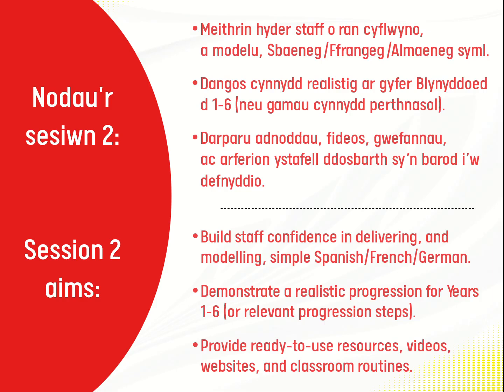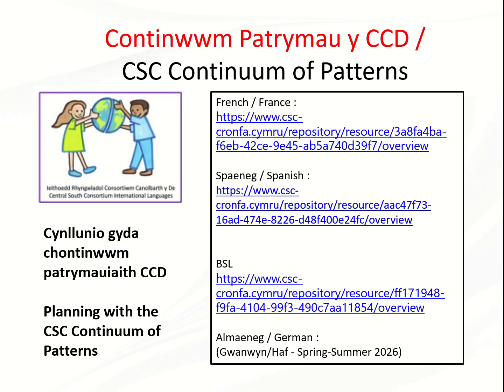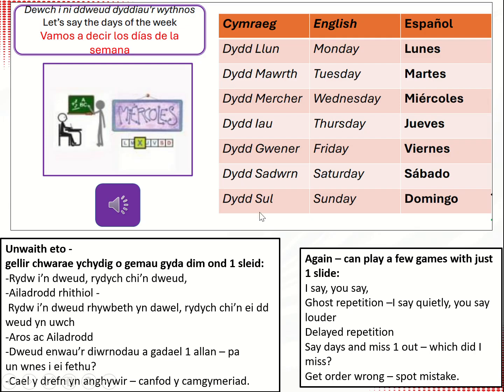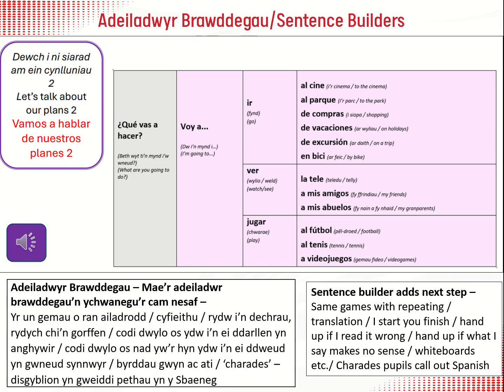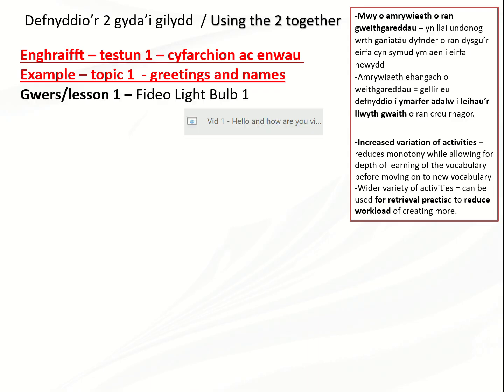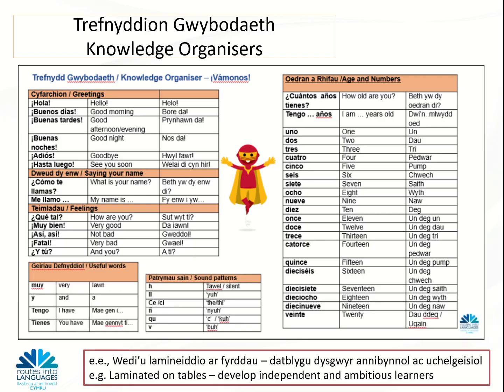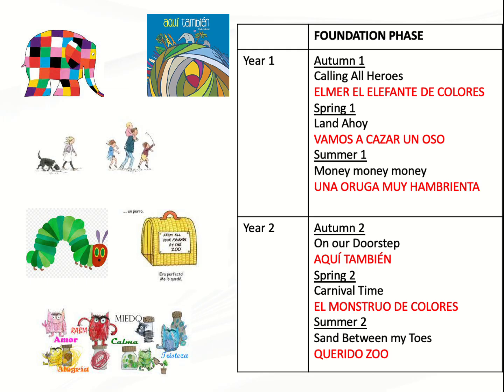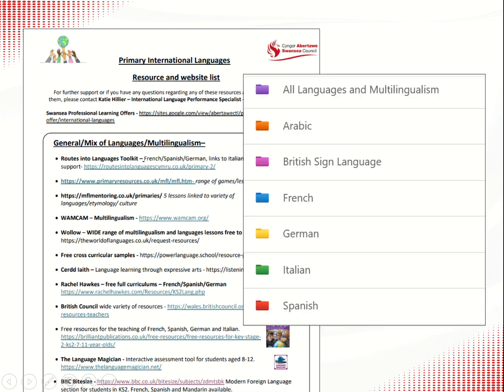International Languages - Ieithoedd Rhyngwladol | Primary School - Ysgol Gynradd | Session/Sesiwn 2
Learning Spanish / French / German in Primary - Resources ready to use!

Nodau'r sesiwn 2 / Session 2 aims:

-Meithrin hyder staff o ran cyflwyno, a modelu, Sbaeneg/Ffrangeg/Almaeneg syml. | Build staff confidence in delivering, and modelling, simple Spanish/French/German.

-Dangos cynnydd realistig ar gyfer Blynyddoedd 1–6 (neu gamau cynnydd perthnasol). | Demonstrate a realistic progression for Years 1–6 (or relevant progression steps).

-Darparu adnoddau, fideos, gwefannau, ac arferion ystafell ddosbarth sy’n barod i’w defnyddio. | Provide ready‑to‑use resources, videos, websites, and classroom routines.